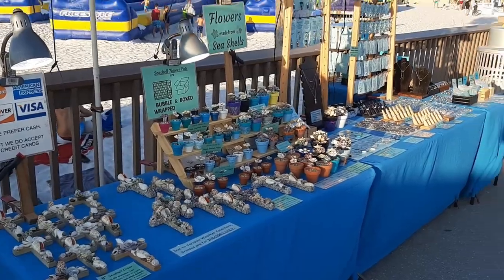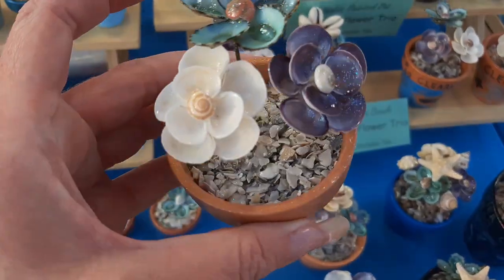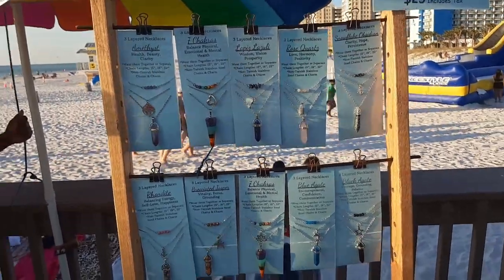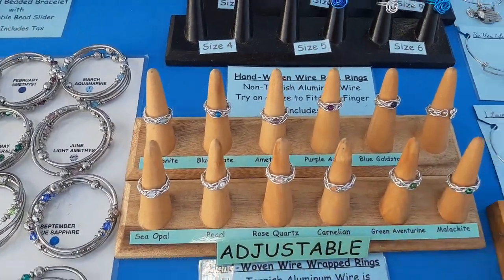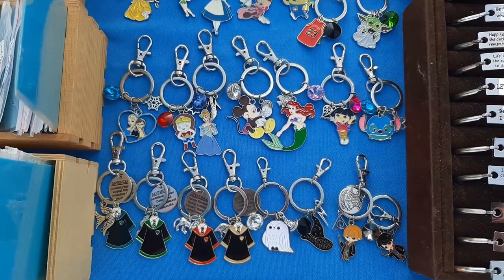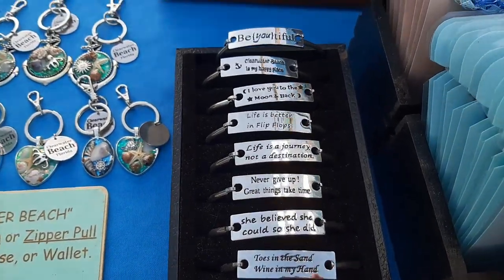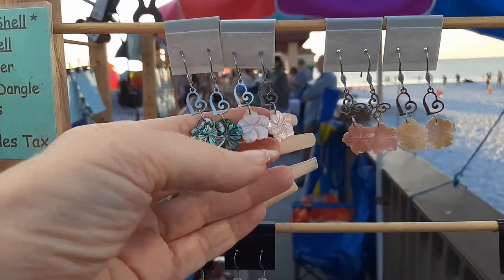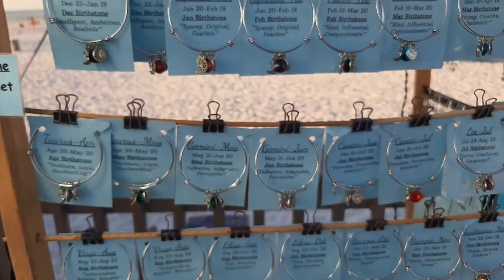How I DISPLAY My Jewelry and What I SELL at the Beach!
What have I been up to?  Selling my jewelry and shell items on the beach!  I had a few minutes in between customers to show you what I sell and how I set it up.

If you see some jewelry you like, I sell a lot of it on my

Ring Displays:

Wrap-Around Bracelet Stand with slots:

Tall Necklace Stand for Layered Necklace:

3 Tall Necklace Stands with Base:

1 Row Bracelet Stand with Slots for Wire Wrapped Bracelets:

3 Tiered Shelf Display for Shell Flower Pots